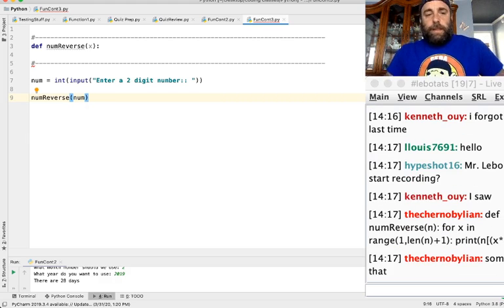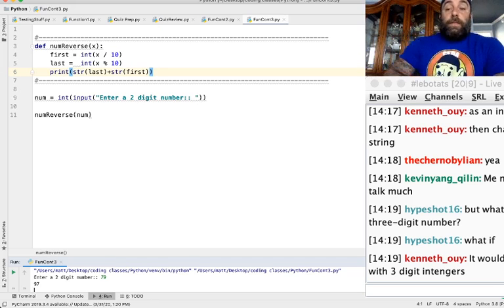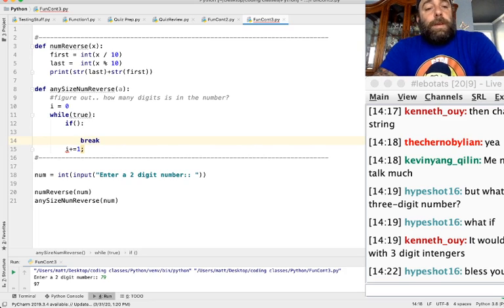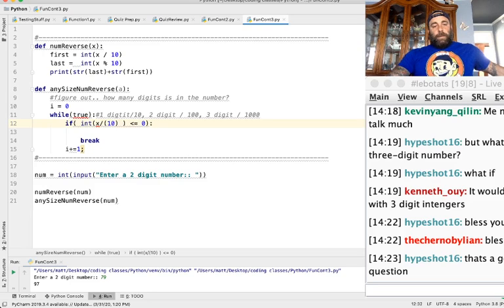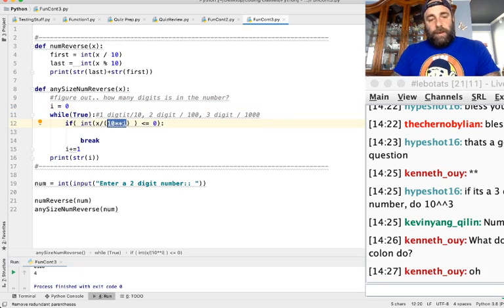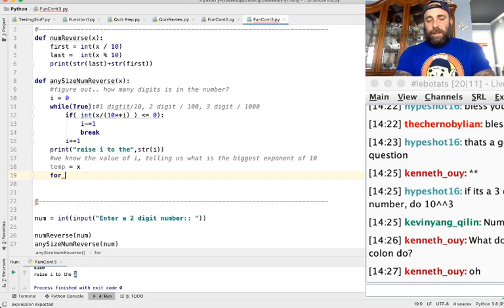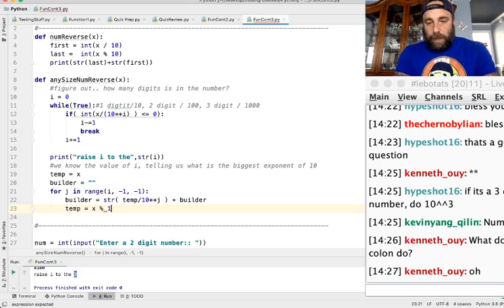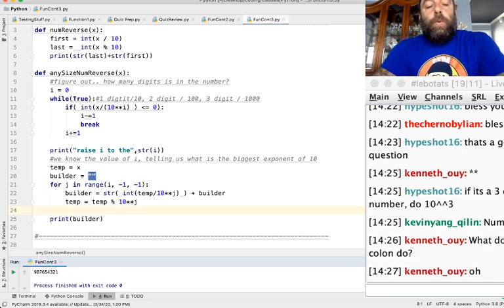python 5 numsReverse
More fun with functions